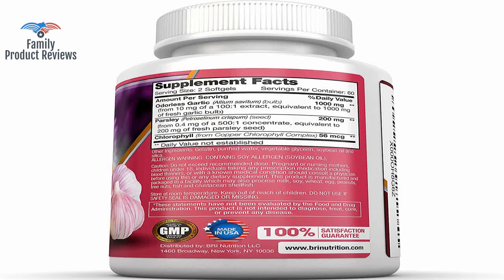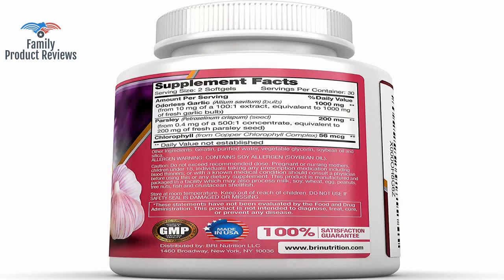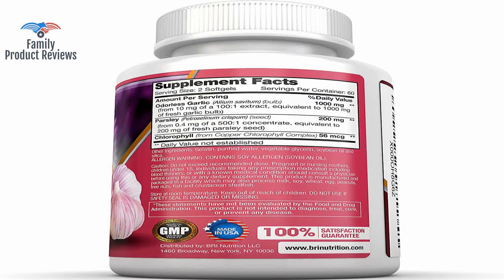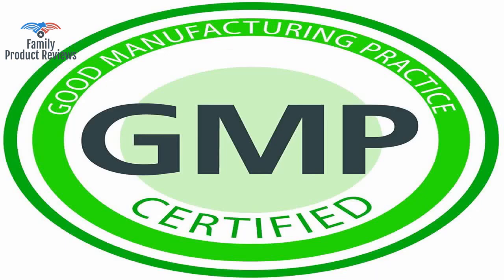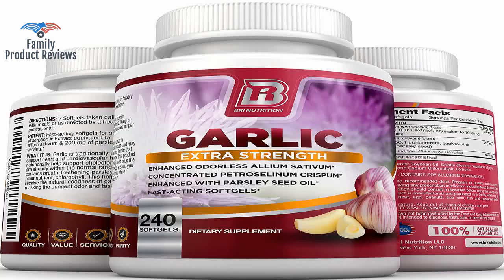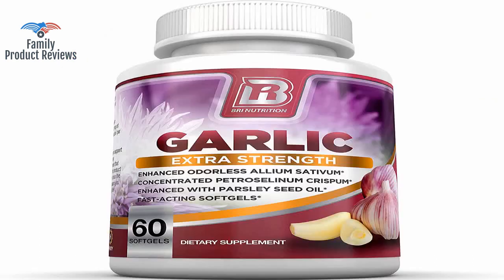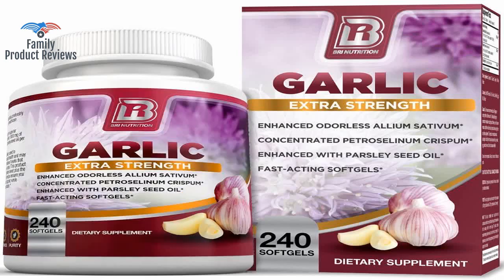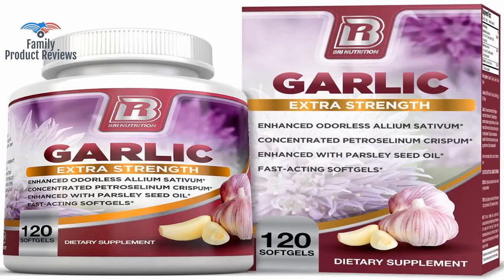BRI Nutrition Odorless Garlic - 120 Softgels - 1000mg Pure And Potent Garlic Allium Sativum Suppleme